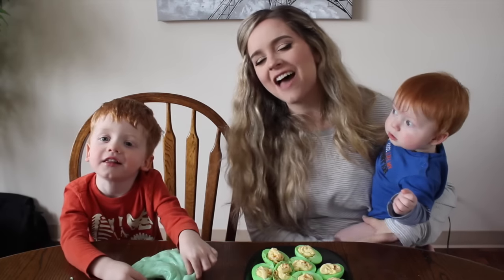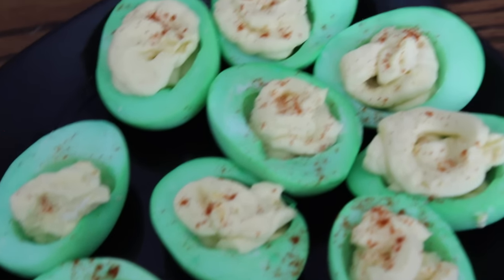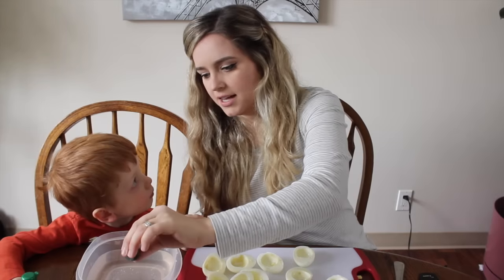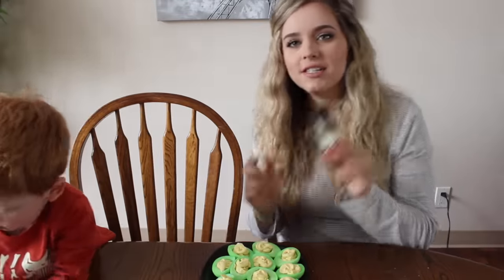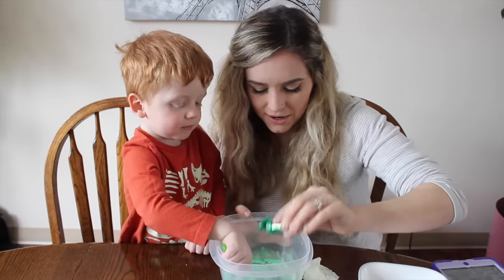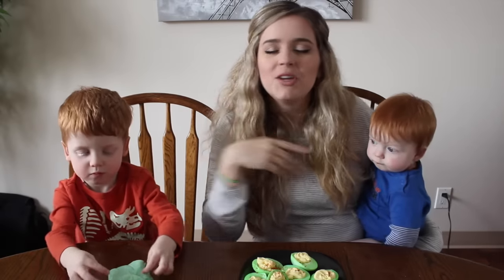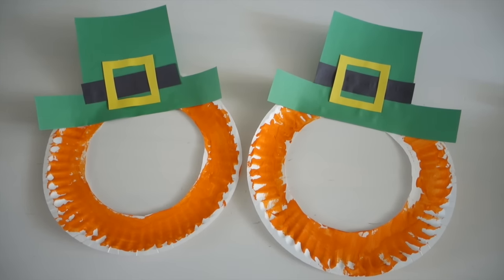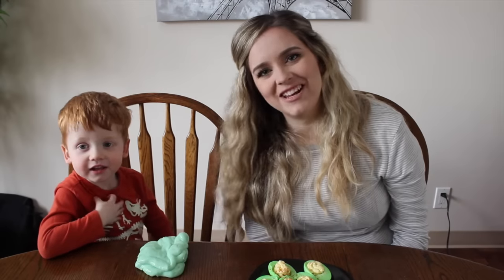ST PATRICKS DAY COLLAB || MickIsAMom